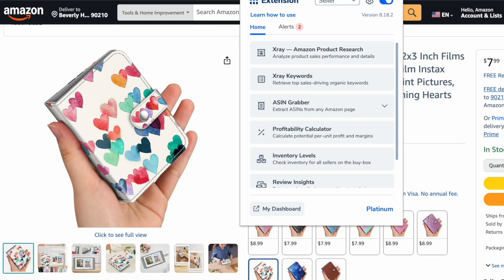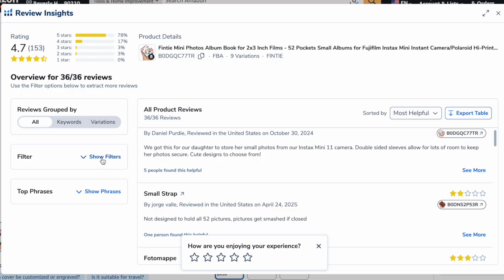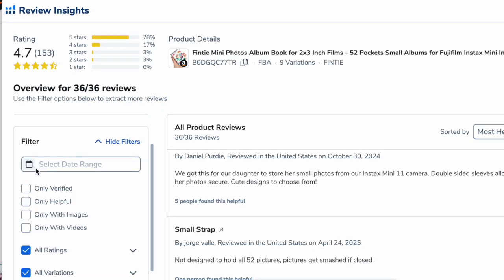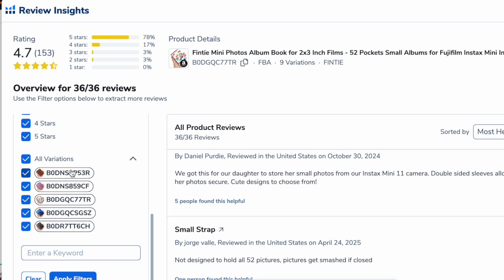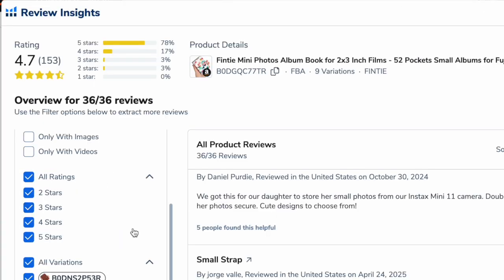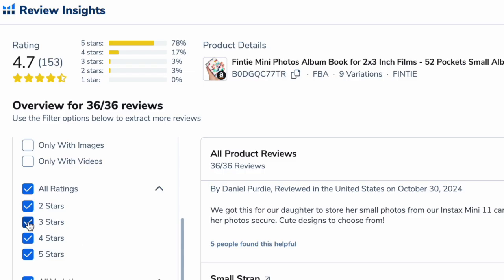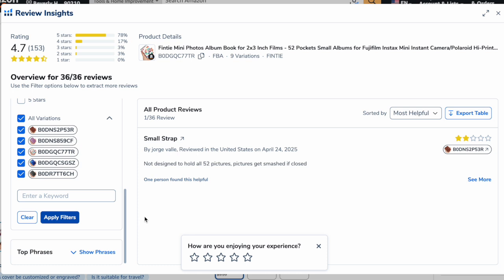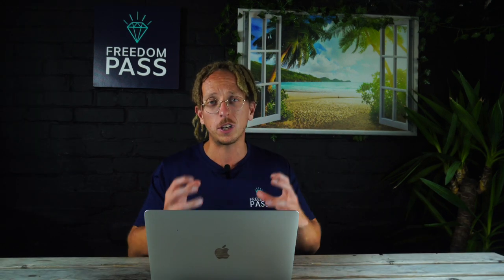The #1 Helium10 Mistake You're Making with PRODUCT RESEARCH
This video continues the series on Helium 10 tutorial, focusing on Amazon product research using the Blackbox tool. Learn how to use this amazon seller tool to analyze product search results and find a winning product.

Time Stamps:

00:20 - Recap
00:30 - Review Insights